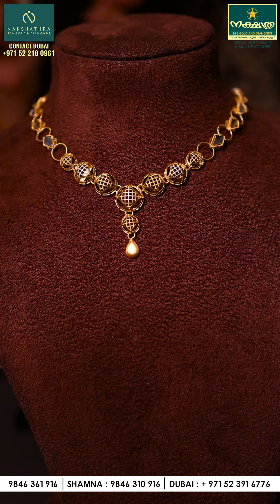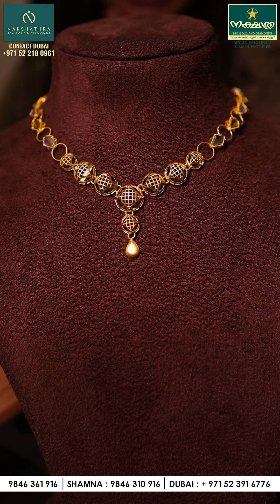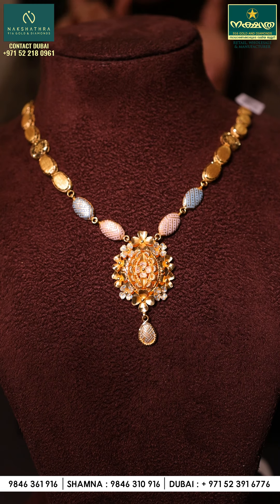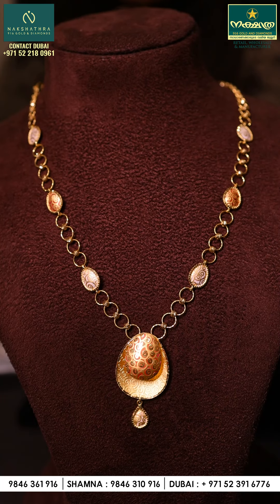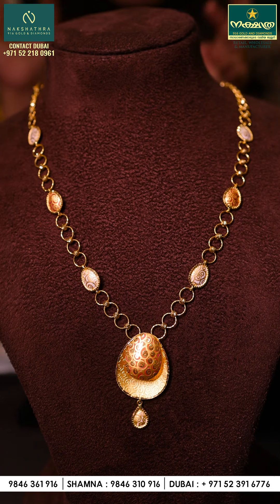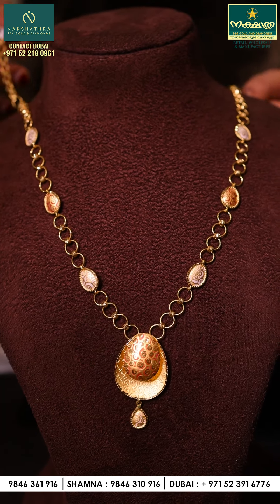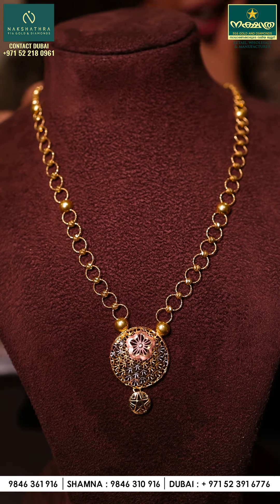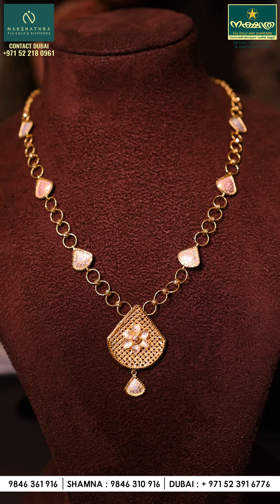ഒന്നേകാൽ പവൻ മുതൽ START ചെയുന്ന Junagadh necklace | Nakshathra 916 Gold and Diamonds